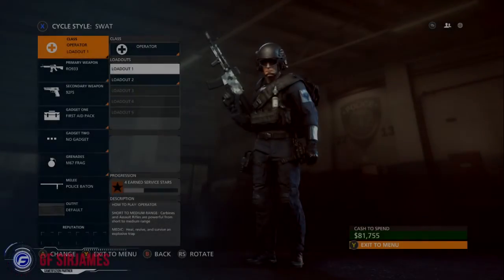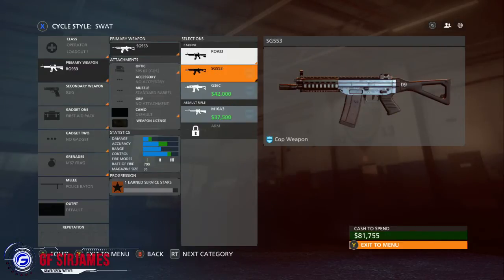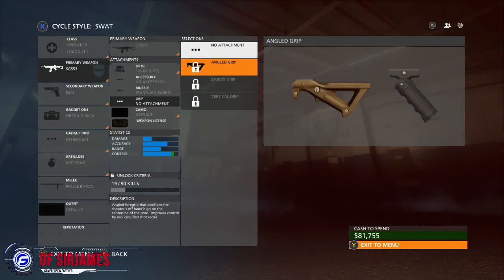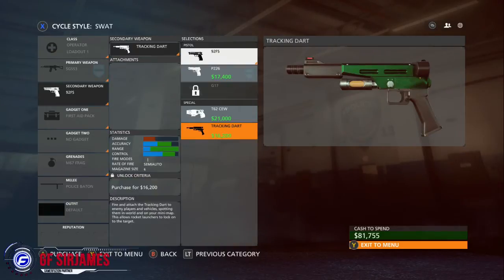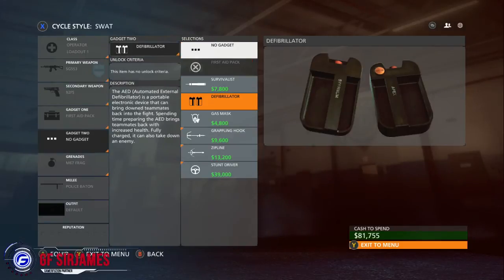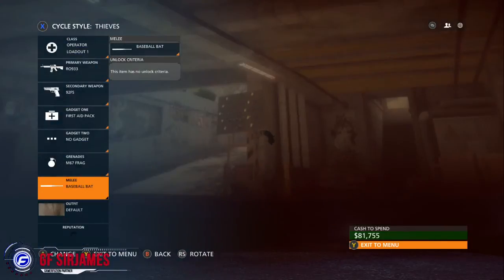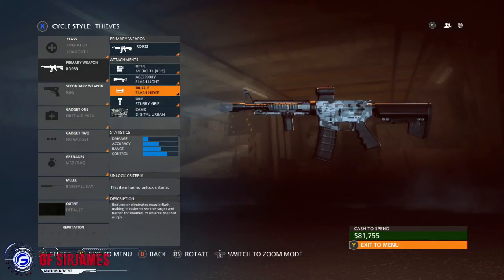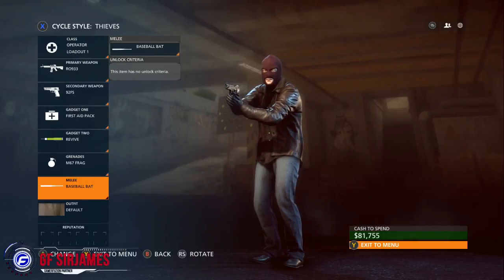Battlefield Hardline 101: Best Operator Class Setup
Welcome to Battlefield HardLine WalkthroughGameplay, which it will also include a Review, all Chapters, Missions and the Ending along with collectibles such as dog tags, dogtags, spirit light container,energy shards, abilities unlocked, best in game strategy and much more.

Let us know what you like about theBattlefield HardLine Walkthrough and what else you like to see about the game.

Miami is embroiled in a drug war and officer Nick Mendoza (Nicholas Gonzalez) has just made detective. Alongside his partner, veteran detective Khai Minh Dao (Kelly Hu), he follows the drug supply chain from the streets to the source. In a series of increasingly off-the-books cases the two detectives come to realize that power and corruption can affect both sides of the law

Battlefield Hardline (also known as BFH or BFHL) is an upcoming installment in the Battlefield series, developed by Visceral Games in collaboration with DICE and published by EA. Battlefield Hardline is unique in the fact that it is police themed, focusing on the continual war on crime, rather than military conflicts depicted in all previous Battlefield installments.

Battlefield Hardline features new variety of gameplay that breaks away from the traditional Battlefield game modes. The focus of the game has been shifted to police and the "war on crime", breaking away from the military setting that has hitherto characterized the series. As such, the main factions in Hardline are the police Special Response Units and criminals. Players will have access to various military-grade weapons and vehicles, such as the Lenco BearCat, as well as having police equipment such as tasers and handcuffs.[2]

Hardline also uses the Levolution mechanic from Battlefield 4. For example, in the map "Downtown" players can send a construction crane crashing into the building, ripping down debris from the central buildings in downtown, which falls down on the streets of Los Angeles. But, this time, every map features multiple levolutionary events, both small and gigantic.[2]

Many new game modes are featured in Hardline, for instance: Heist, Rescue, Hotwire Mode, Blood Money and Crosshair Mode.[3]

Heist: The criminals must break into a cash filled vault (or as featured in some maps, blow open the doors of an armoured truck) then move the cash filled packages to an extraction point; the police must stop them. If the Criminals manage to escape by bringing all the money to the extraction point they win.
Blood Money: Both factions must retrieve money from an open crate in the center of the map, then move it back to their respective side's armored truck. Players can also steal money from the opposing team's truck. The team that first deposits $5 million worth of money into their truck or the team with the most money under a time limit wins.
Hotwire Mode: Drivable cars take the role of traditional Conquest "flags." Like Conquest, capturing cars (done by driving above a certain "cruising" speed) will bleed the enemy team's reinforcement tickets. The team who reduces the other's to zero or who has the most tickets remaining after the time limit wins.
Rescue: In a 3 minute long 5 vs 5 competitive mode, S.W.A.T officers must try to rescue hostages held by criminal forces. The cops win by either rescuing the hostage(s) or by killing all the criminals. Criminals win by killing all the cops. Each player has only one life in this mode, that means no respawns.
Crosshair: The second competitive game mode in Battlefield Hardline. Crosshair is also 3 minutes long, 5 vs 5 with only one life. In Crosshair the criminals are trying to kill a player controlled VIP on the cops side who is a former gang member turned states witness. The criminals win by killing the VIP and the cops win by getting the VIP to the extraction point.[4][5]
Visceral Games ratified that the single-player campaign will not be linear and promised to deliver a better one than the predecessors. The campaign will feature episodic crime dramas where choices will heavily change situational outcomes and gameplay experiences. As a cop, players can use multiple police gadgets and personal equipments. The police badge can be used to strike fear into criminals' hearts and order them to lay down their weapons, the scanner is used to stake out a situation, identify high value-targets, log evidences, tag alarms, and mark other threats. To slip past unnoticed, players can use bullet cases to distract enemies